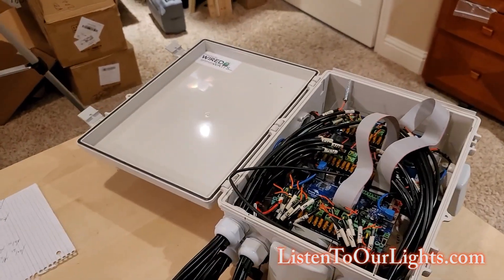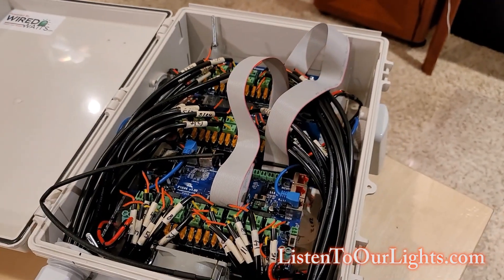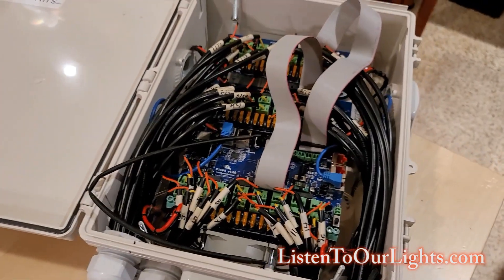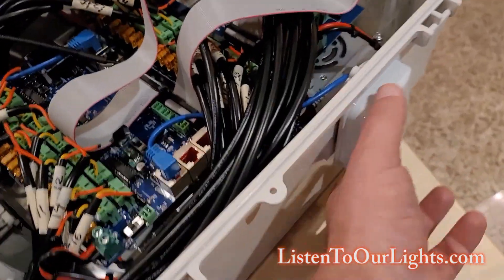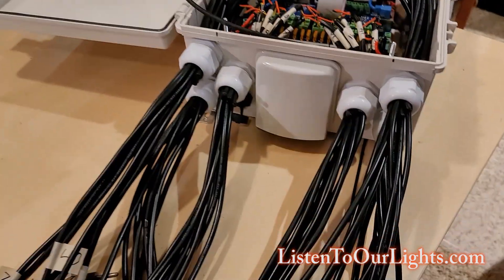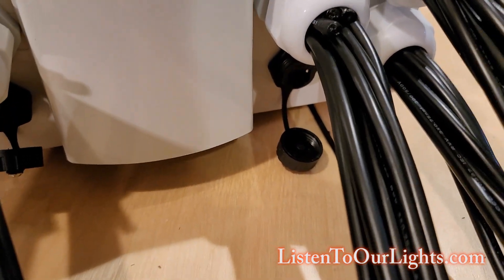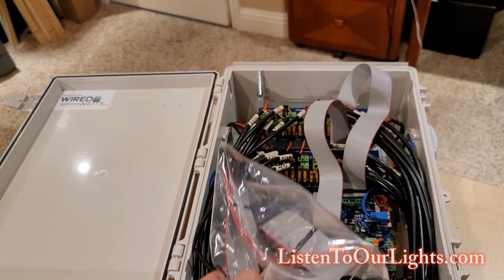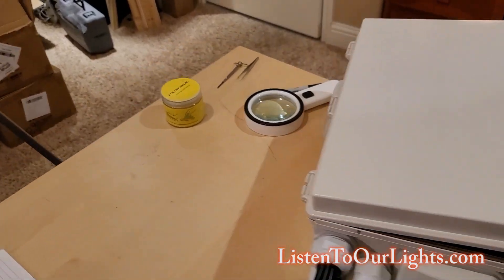Falcon Controller Build F16v4 plus 2 expansion boards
Third video in a series on how-to do a Falcon controller build with a Bud Box (NBF-32026) enclosure. When complete the controller will consist of a Falcon F16v3 plus 2 extensions providing 48 pixel ports.